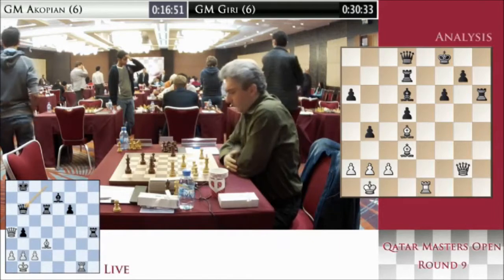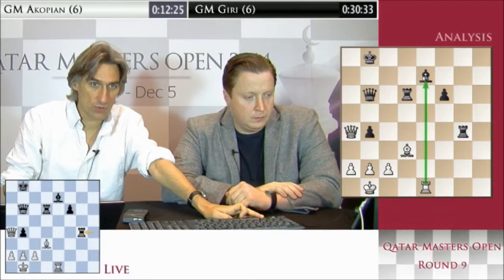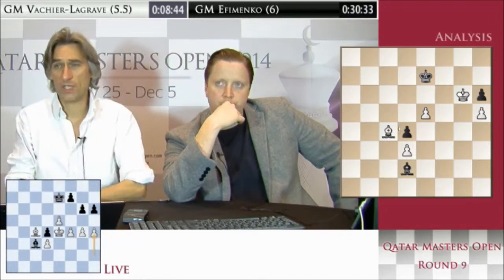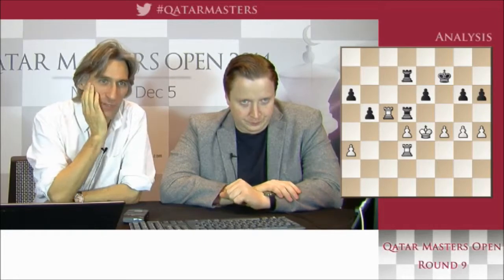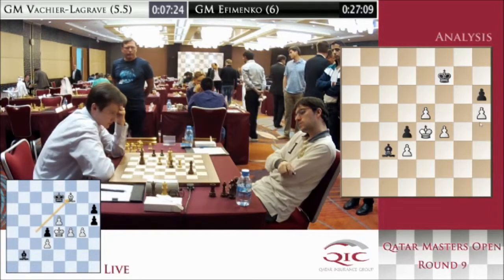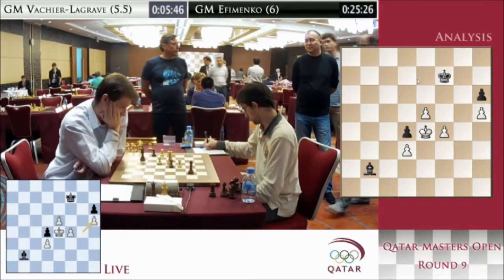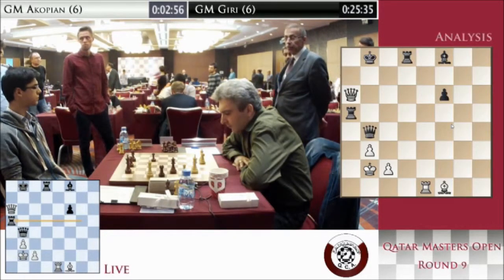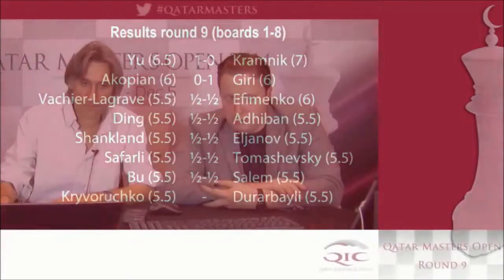Rd 8 - Chess tournament Final round - Qatar Master Open 2014 3/3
Qatar Master Open 2014
Final Round

3/3